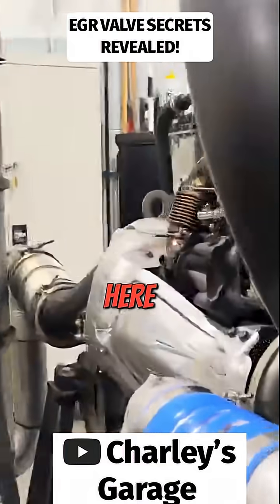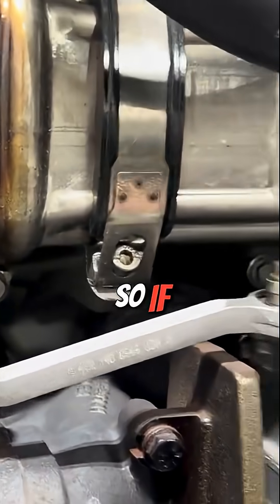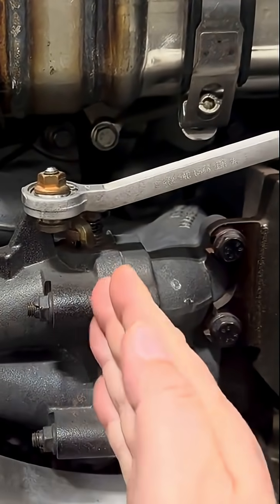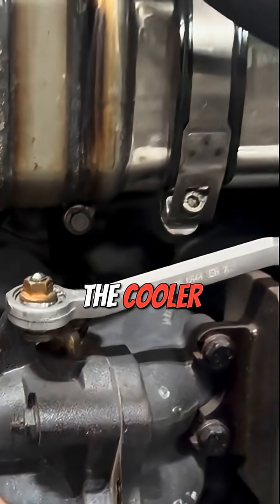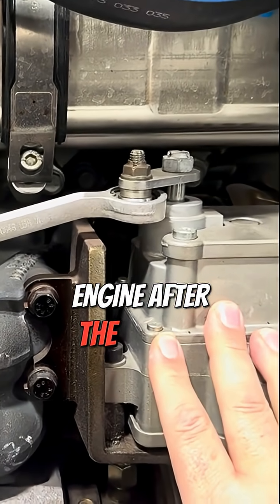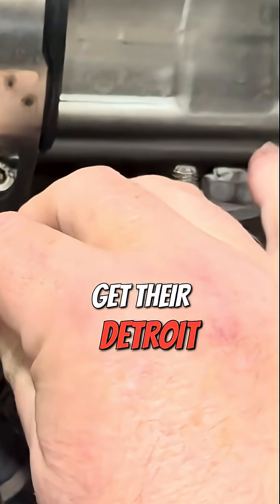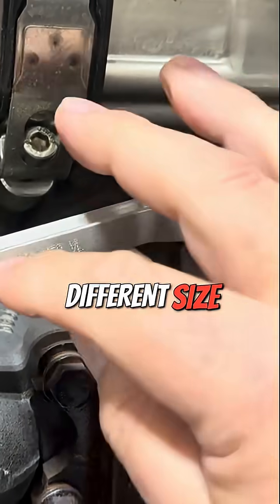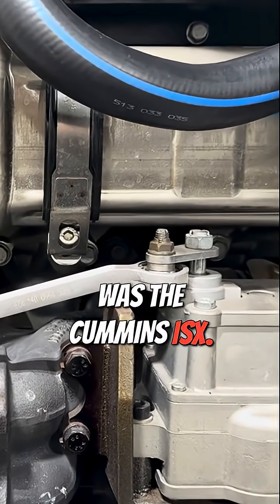Understanding the EGR Valve in Detroit DD15 Engines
Dive into the details of the EGR valve in Detroit DD15 engines! Learn how it differs from other engines and why its positioning is crucial for performance. Perfect for diesel enthusiasts and mechanics alike!